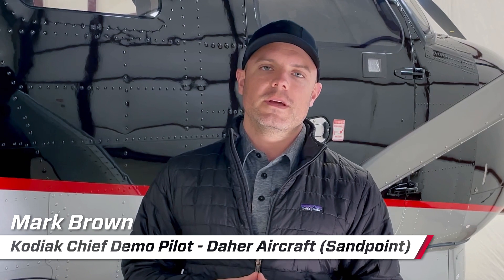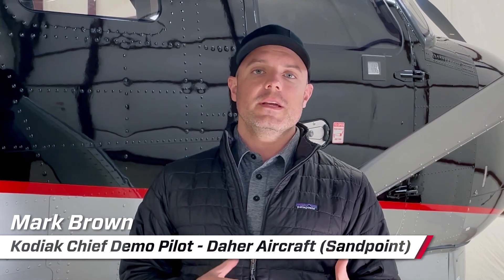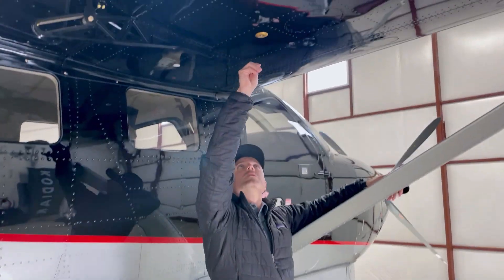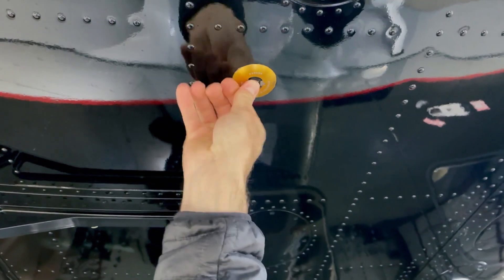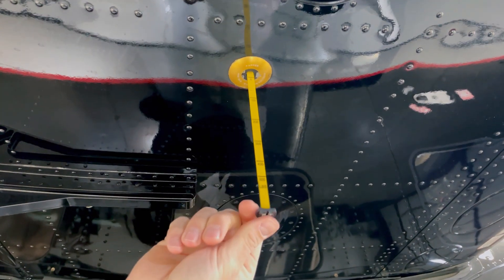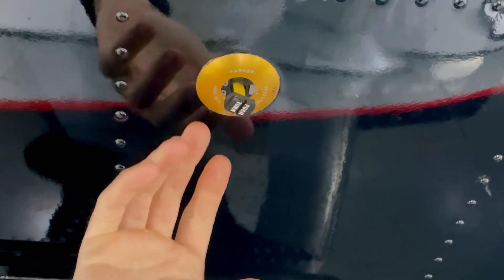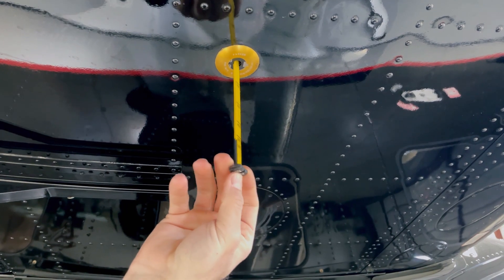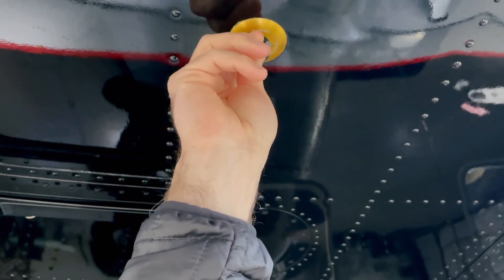Kodiak 100, Series III Features - Magnetic Fuel Indicators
The Kodiak 100 Feature Series: The Magnetic Fuel Indicators.

Amongst the Kodiak's amazing performance, safety, and reliability are a lot of "little" details that often get overlooked. In this series, we will call attention to the small things that might make the pilot or mechanics life, just a little bit easier.

We are beginning the series with the Magnetic Fuel Indicators below each wing. Watch as our Chief Demo Pilot & Sales Director, Mark Brown, walks through how to use them in this video.